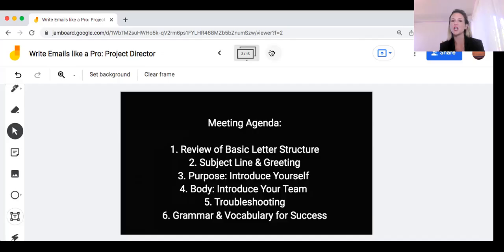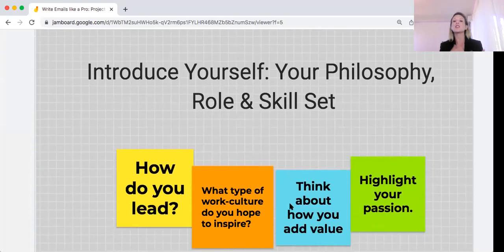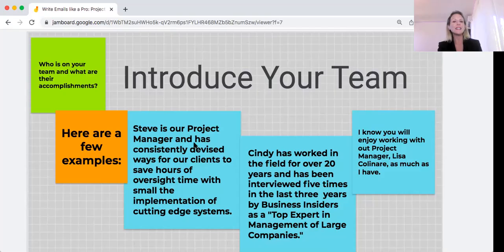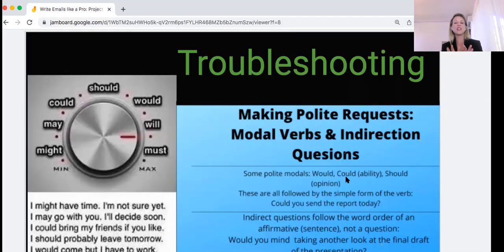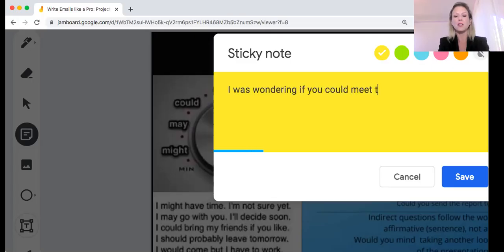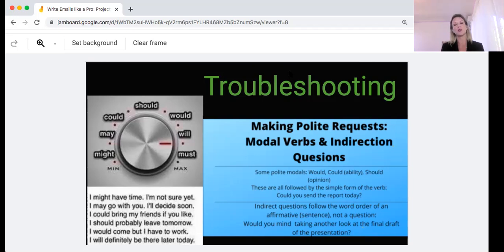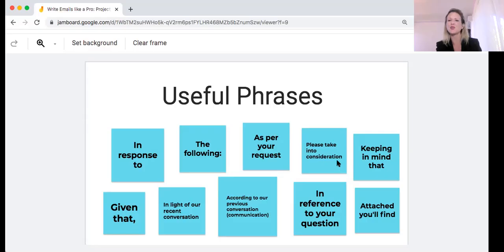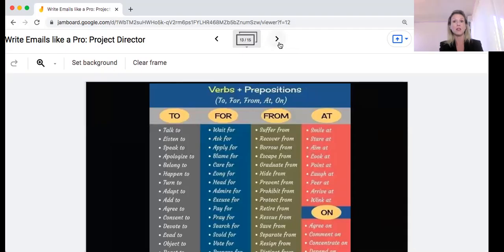Emailing like a Pro for Directors, A Free Mini Lesson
Vocabulary, phrases and cultural considerations to get you emailing with full confidence!